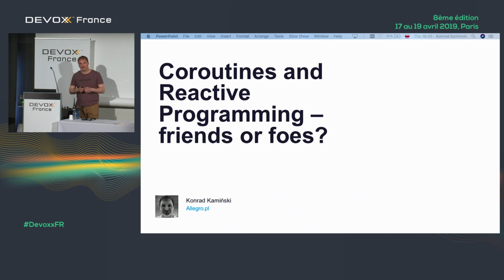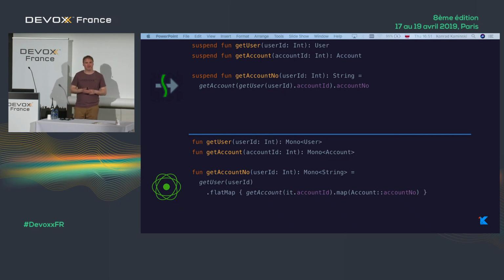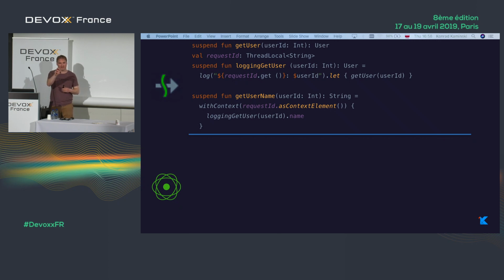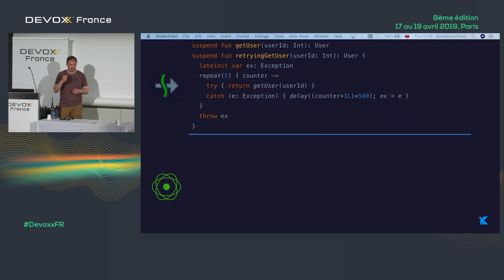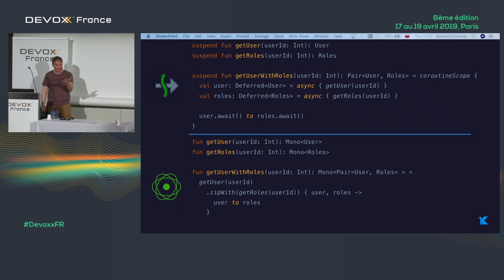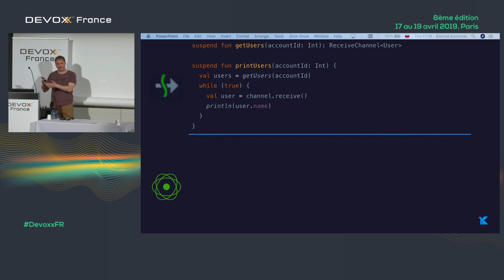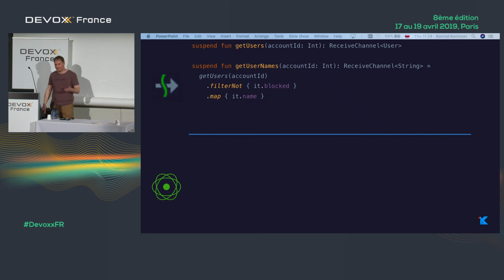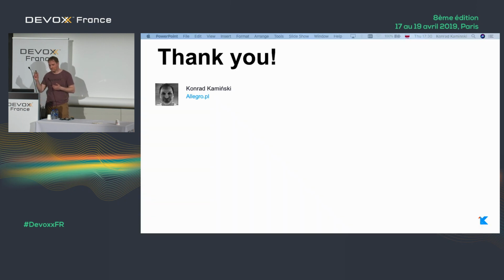Coroutines and Reactive Programming - friends or foes? (K. Kamiński)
Coroutines may be seen as a replacement of reactive programming. Both of them offer the possibility to create asynchronous applications although in a very different way. Does it still make sense to use reactive programming in Kotlin? Or can we just stick with coroutines and forget all about other asynchronous applications approaches? Or maybe we can mix both of them, take their best parts and come up with a solution which is superior to any of the two?

In this session we'll learn the differences between coroutines and reactive programming. We'll see when one shines and the other... is not so great. We'll look under the hood to find out the reasons behind some design decisions and how those decisions affect performance and interoperability. We'll try to decide when we should use coroutines and when the reactive programming model is better.